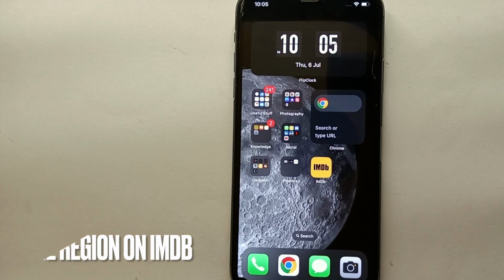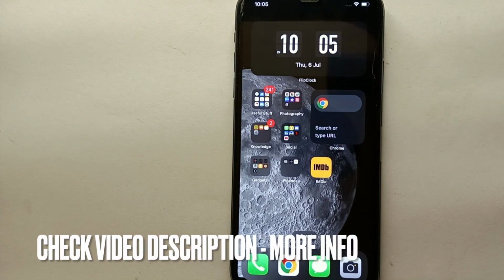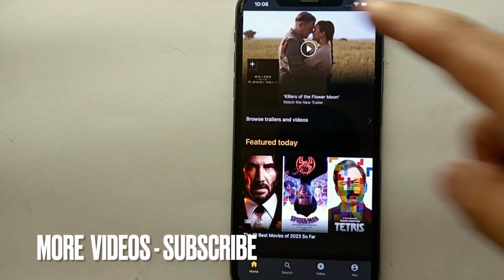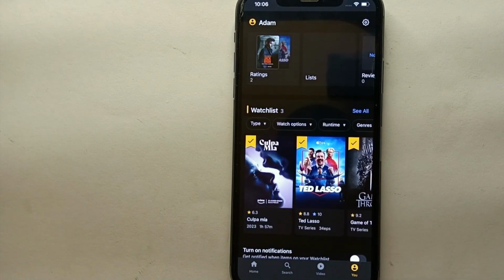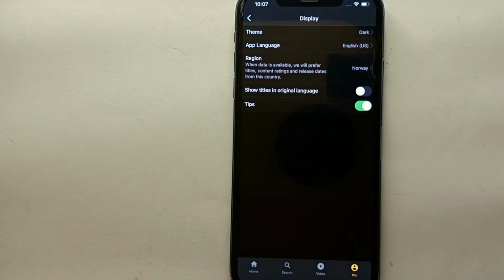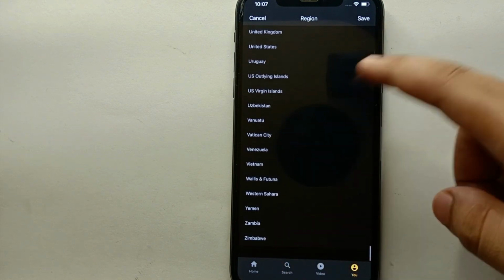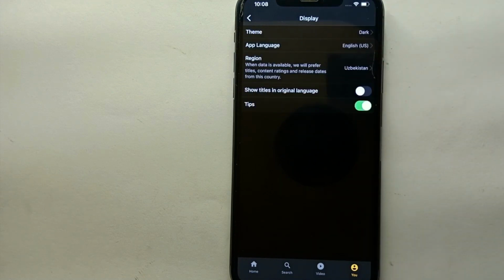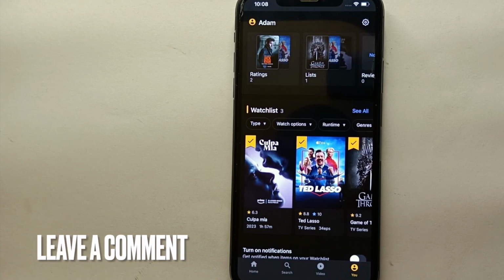✅ How To Change The Region On IMDb 🔴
About this tutorial:

IMDb, also known as the Internet Movie Database, is an online database that provides information about movies, TV shows, actors, directors, and other related content. It is one of the most popular and comprehensive resources for film and television enthusiasts. IMDb was founded in 1990 and acquired by Amazon.com in 1998.

The database contains a vast collection of information, including plot summaries, cast and crew details, trivia, ratings, reviews, and more. Users can rate movies and TV shows, leave reviews, and interact with other users through forums and message boards.
Get in touch!